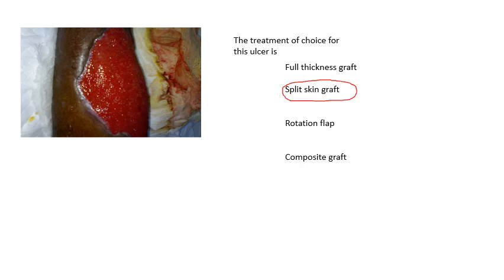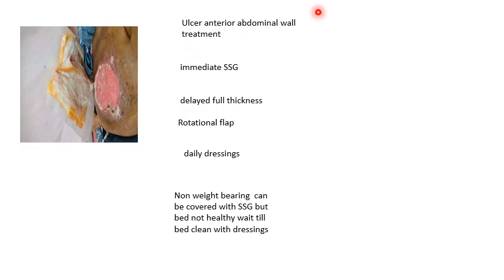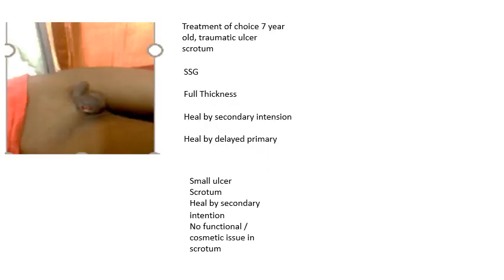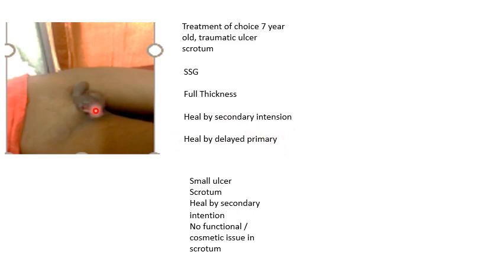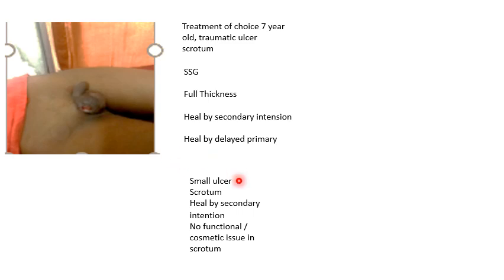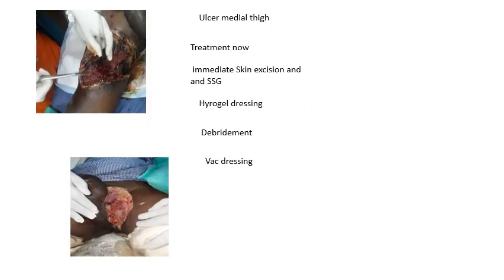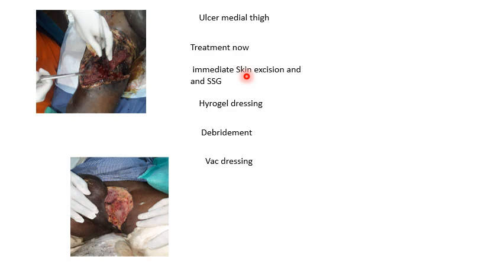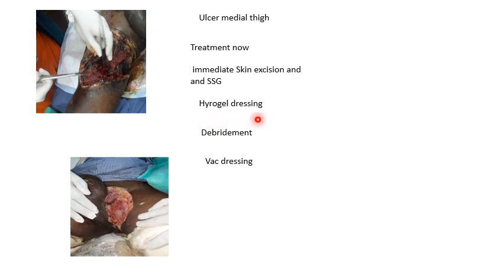NEET August 2024 recall; non healing ulcer treatment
one MCQ is discussed . But other ulcers also shown and students will be guided to the Right Option. There can be no generic treatment of an ulcer and one size cannot fit all. So few other ulcers are also explained